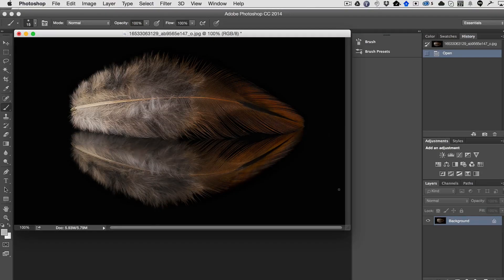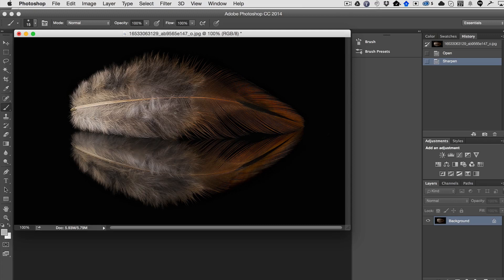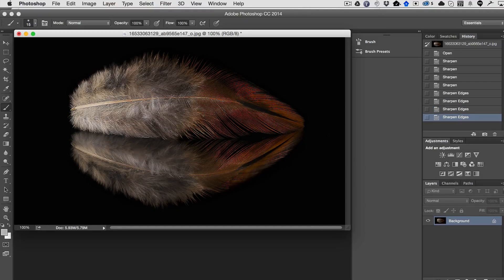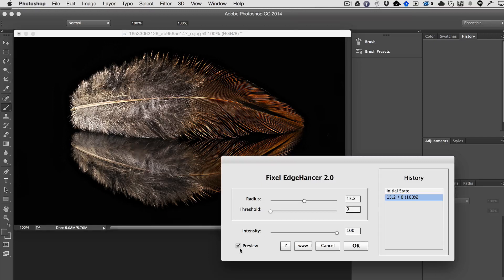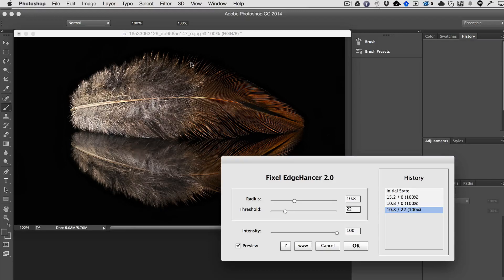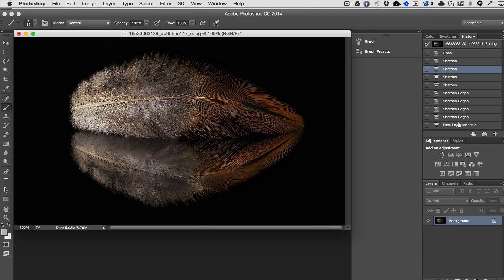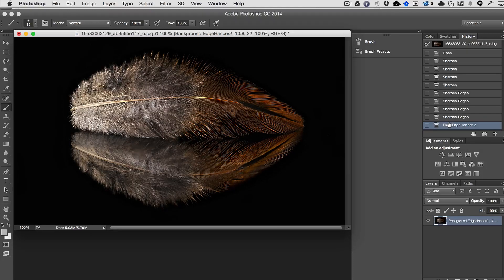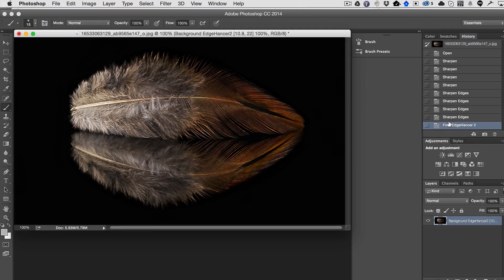Fixel EdgeHancer 2 PS Demo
Fixel EdgeHancer features a novel algorithm to enhance and emphasize edges in images. Unlike "classic" sharpeners, EdgeHancer emphasizes the edges exclusively instead of increasing the contrast of the surrounding pixels. EdgeHancer is fast effective and simple to use.